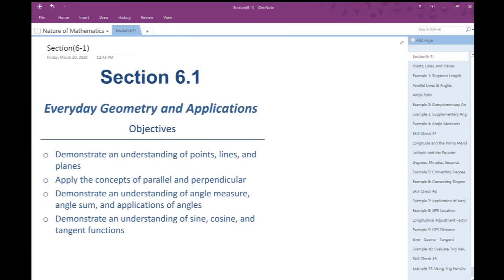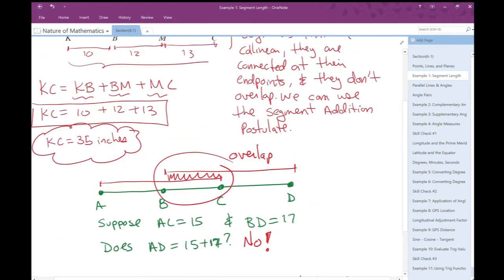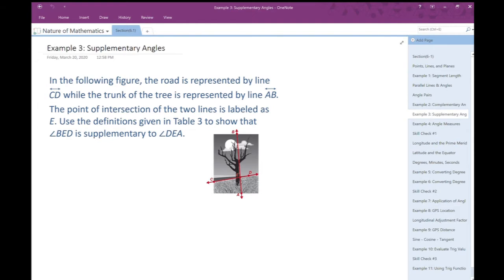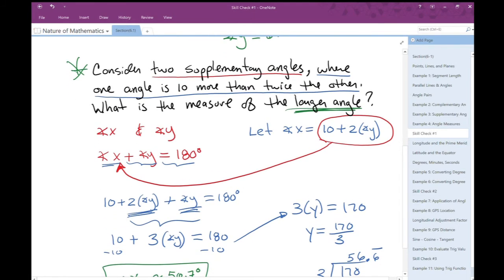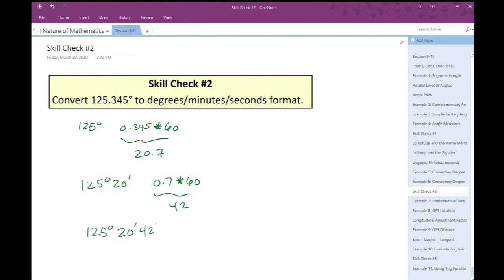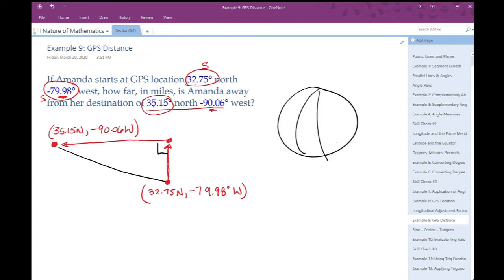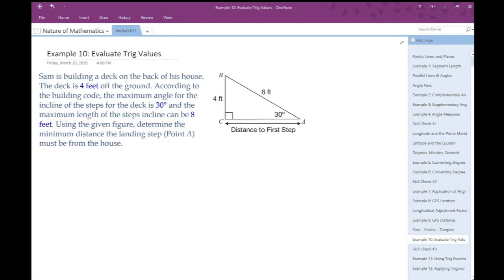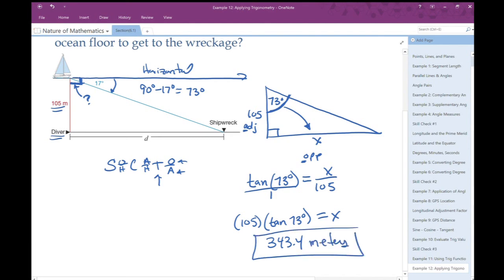Section(6-1) Video Lesson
This tutorial defines basic figures in Geometry such as point, line, plane, angles, etc. Examples are worked out with explanations. Topics also include latitude, longitude, and trigonometry.